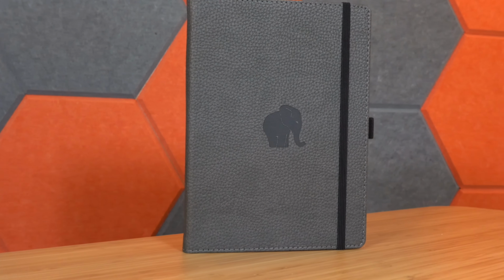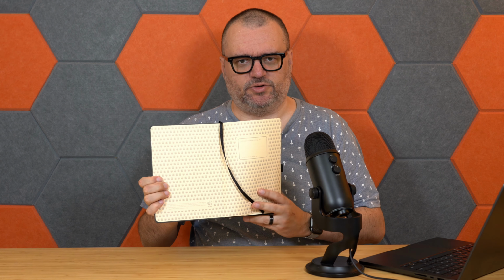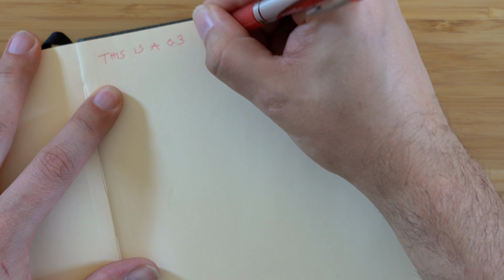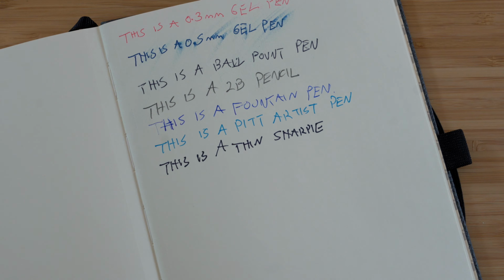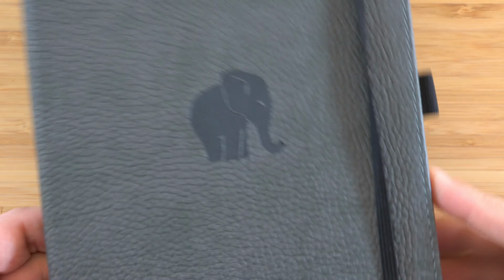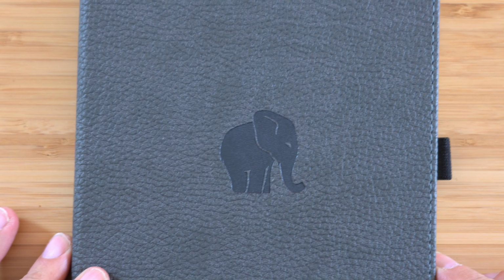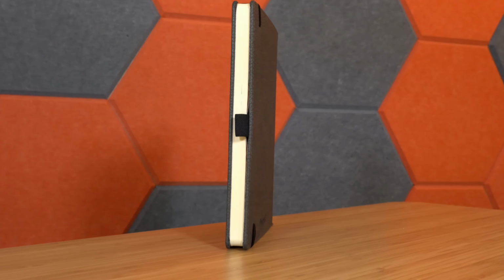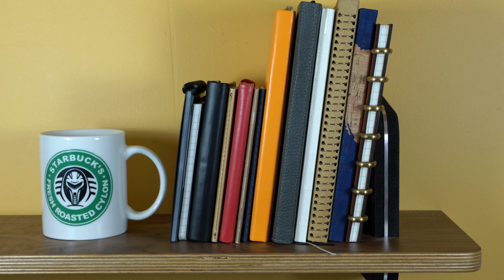Dingbats Wildlife A5 Notebook Review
This is a hands-on review of the Dingbats Wildlife A5 Notebook.